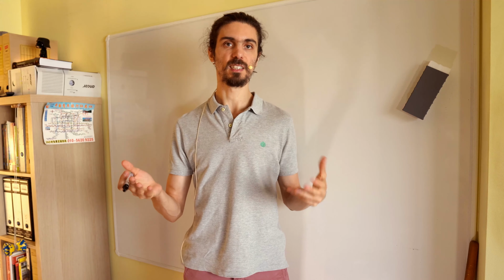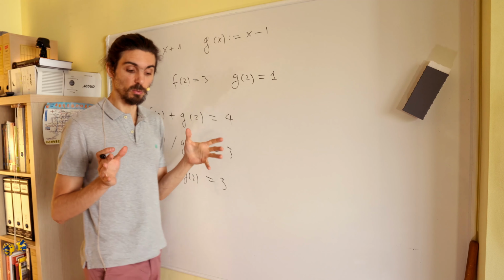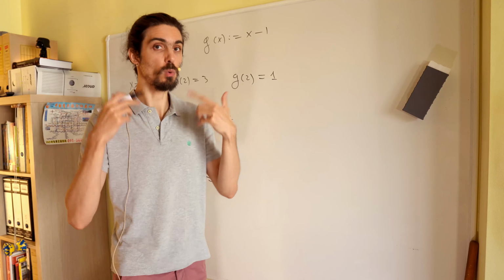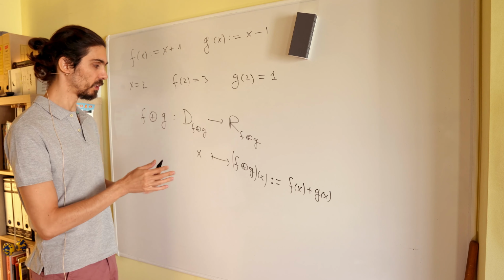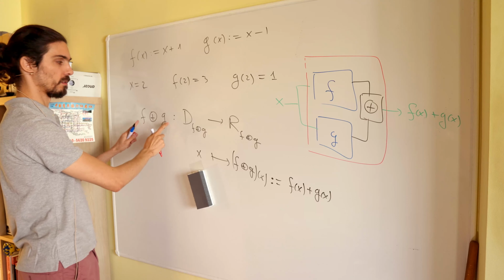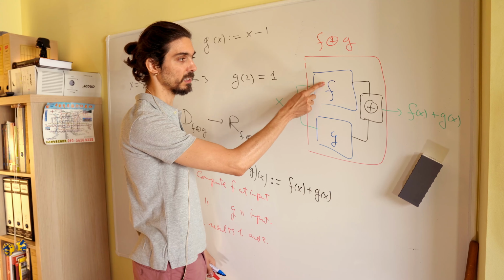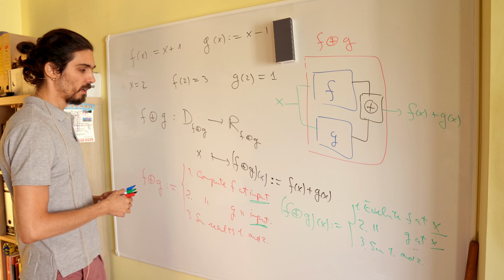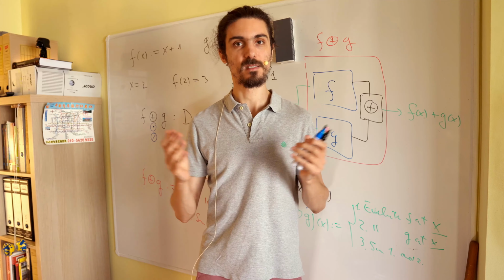Operations between functions: Sum, multiplication and division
Lecture 15 - How to build a new function from two functions by summation, multiplication and division?